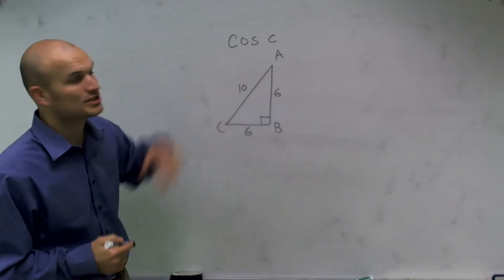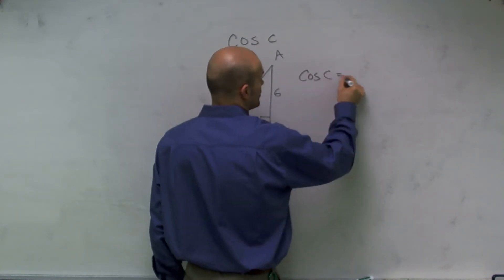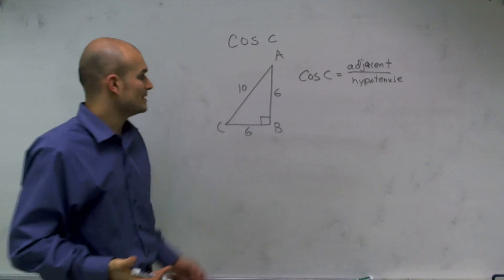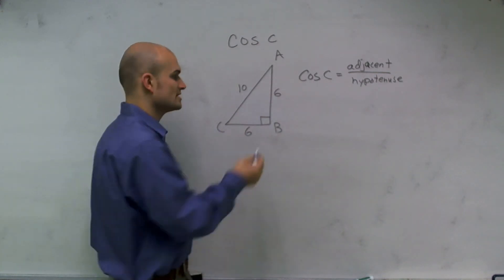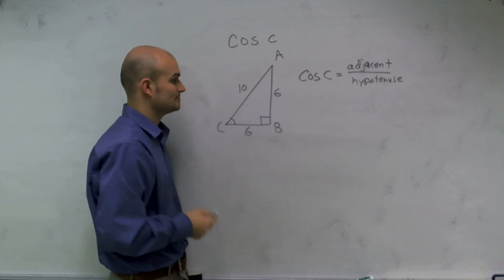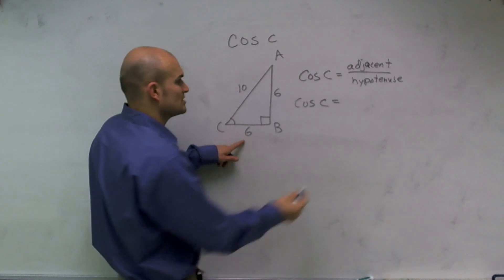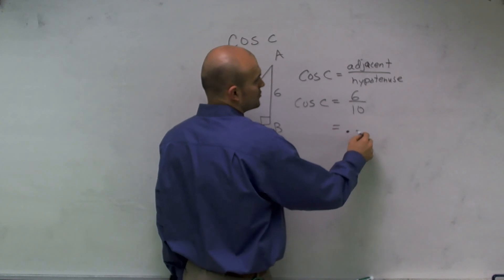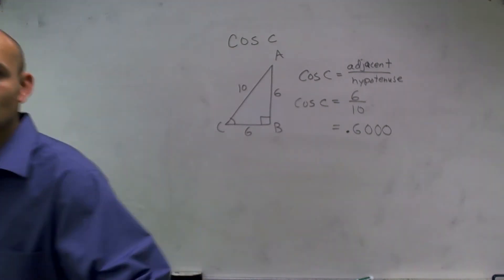Finding the value of cosine of my given right triangle